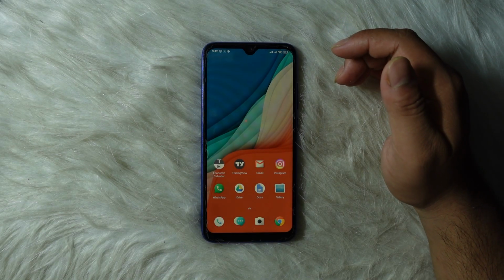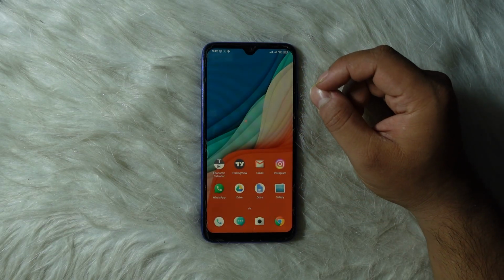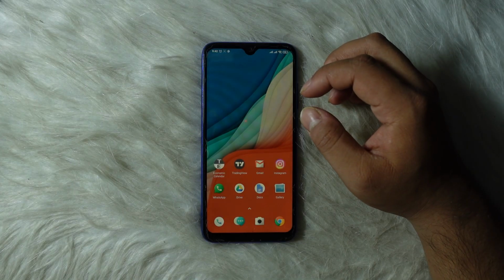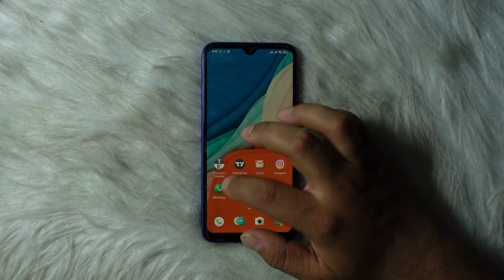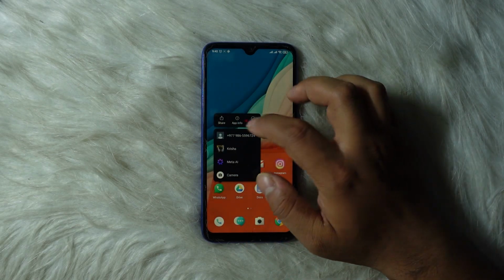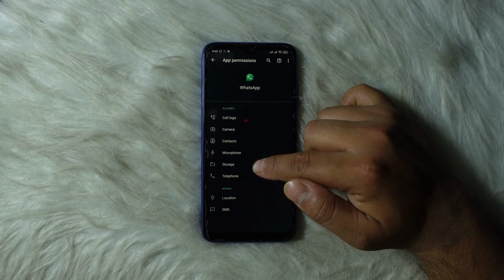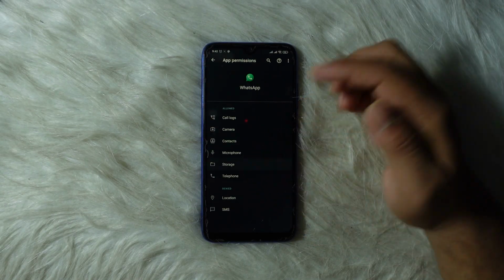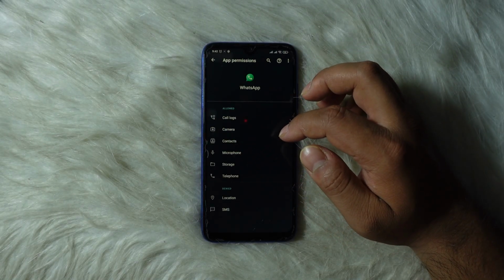How To Fix WhatsApp Cannot Download Files !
If you are unable to download files or media on WhatsApp, there are a few steps you can take. In this video, I show you how to fix WhatsApp cannot download files.

First, check your internet connection. Make sure you are connected to Wi Fi or have a stable mobile data connection. Try opening other apps to confirm.

Second, check your device's date and time settings. Go to your phone settings and enable "Automatic Date and Time." Incorrect time settings can block downloads.

Third, check app permissions. Tap and hold the WhatsApp icon, go to "App Info," then "Permissions," and make sure "Storage" or "Files" is set to "Allow."

If the issue persists, clear the WhatsApp cache or reinstall WhatsApp. A fresh installation often resolves bugs.